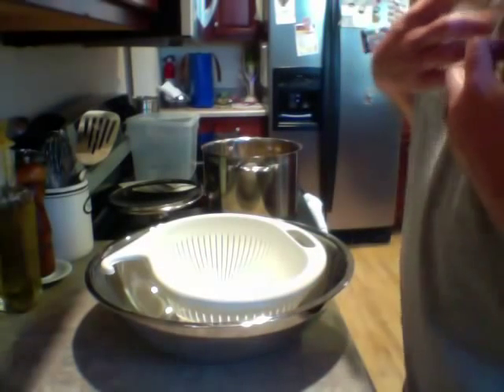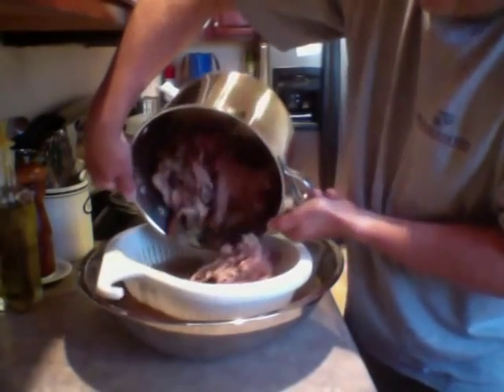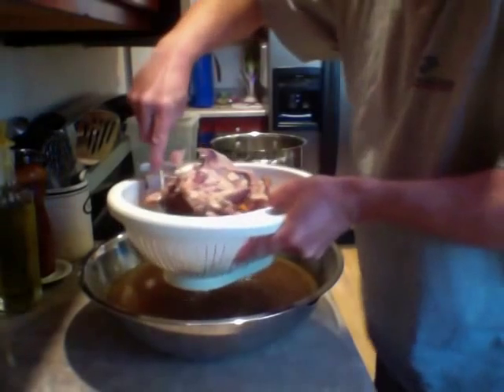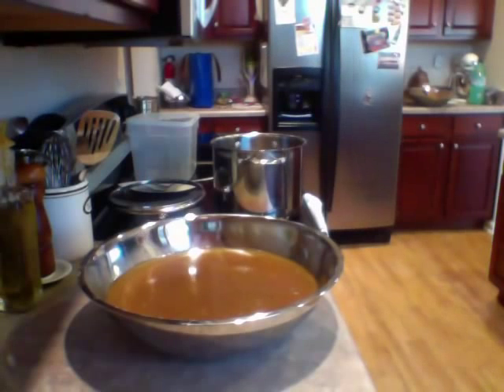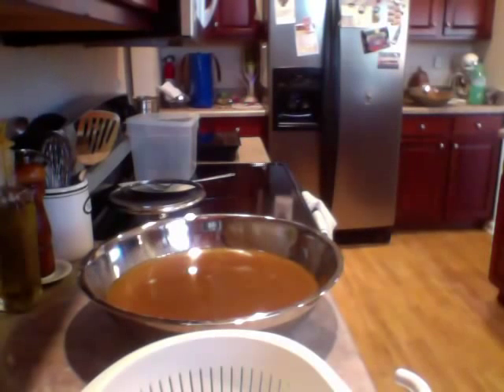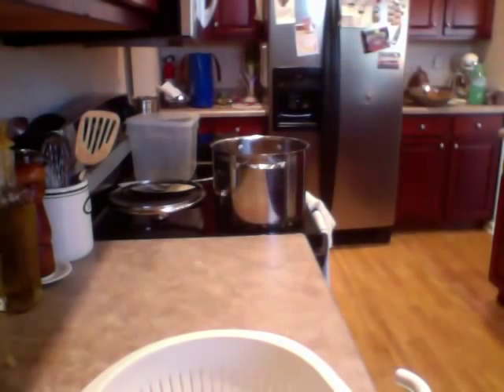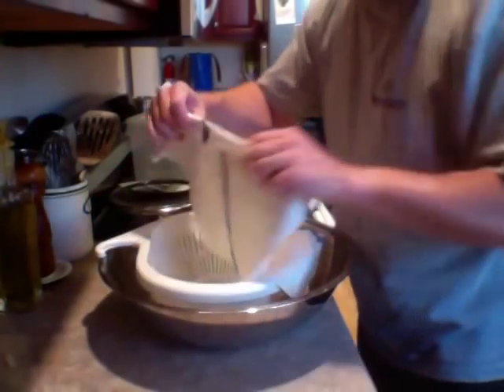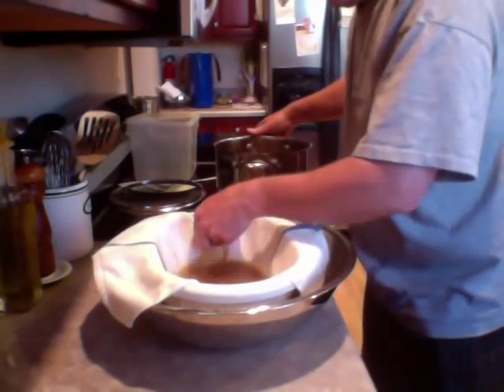Double straining chicken stock quickly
My method of very quickly double straining chicken stock.